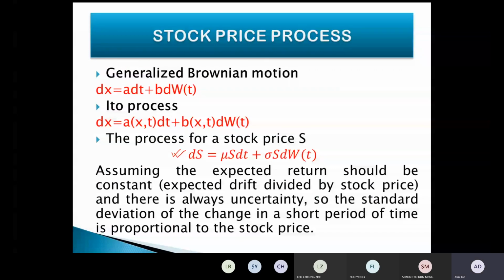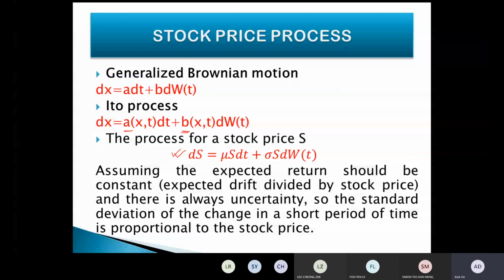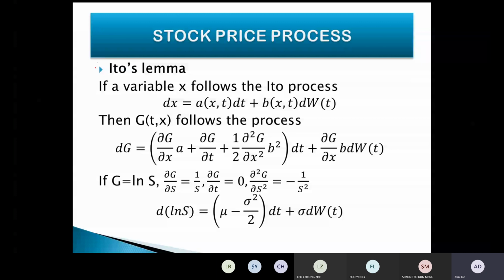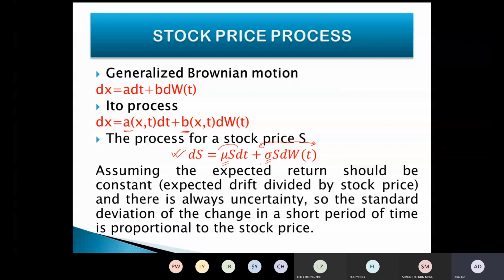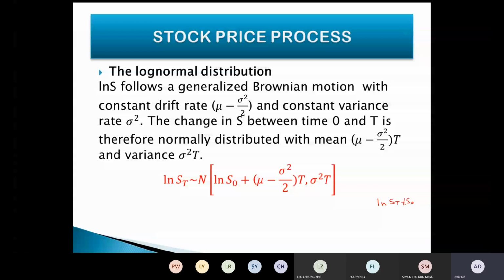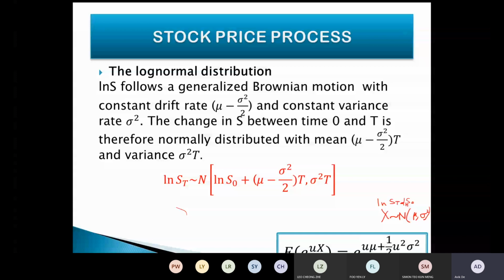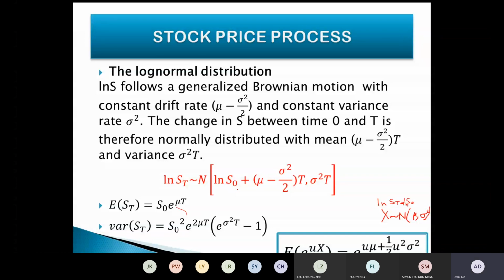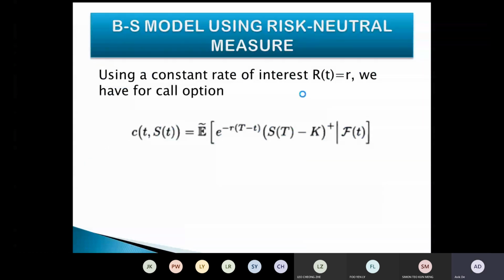Lognormal Distribution discussion